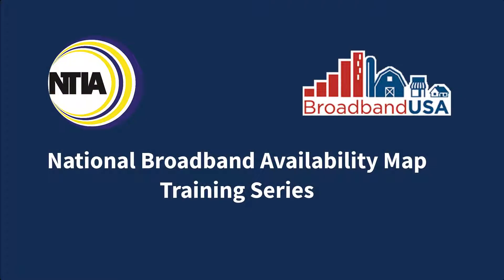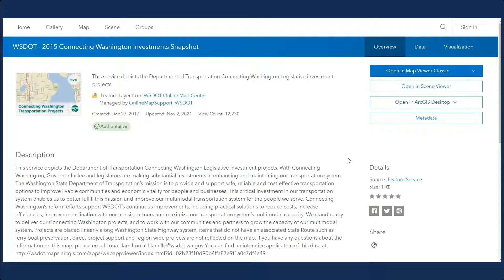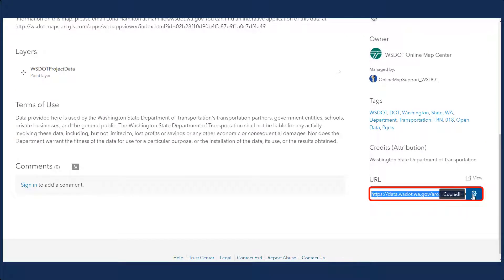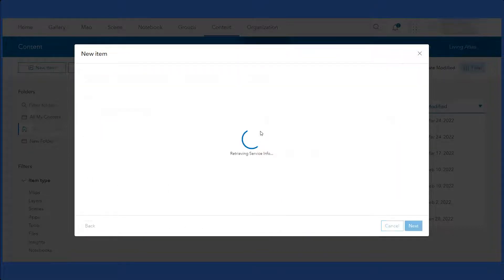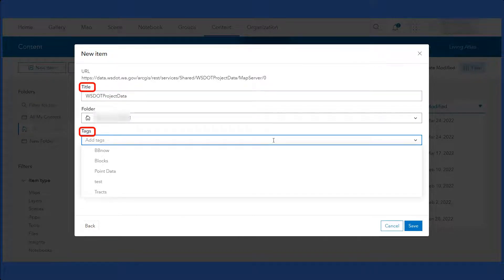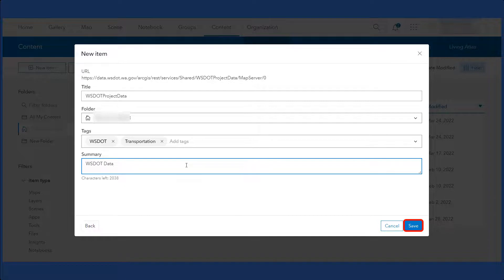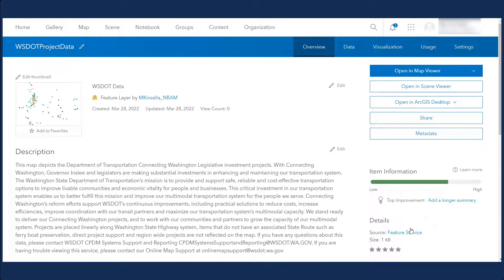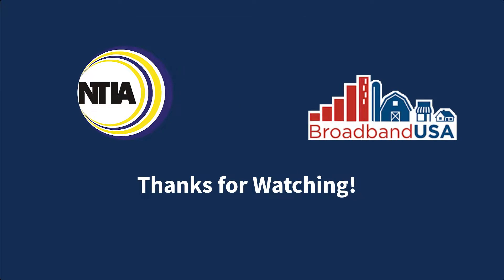How to Add a Public AGOL Service to the NBAM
This video shows an authorized user how to add a public ArcGIS Online Service to the NBAM.